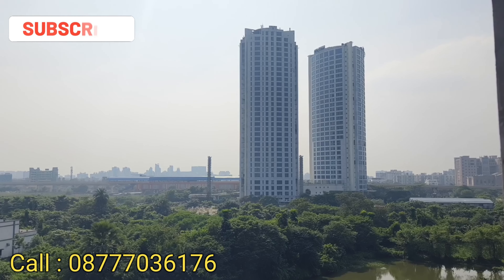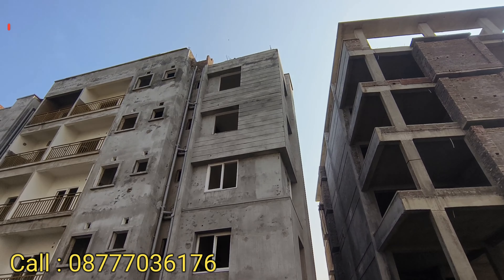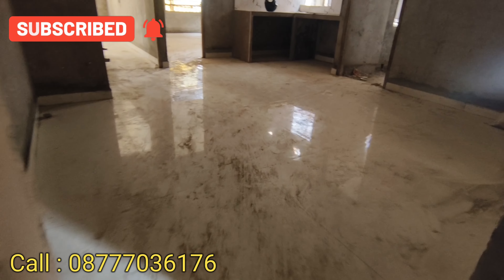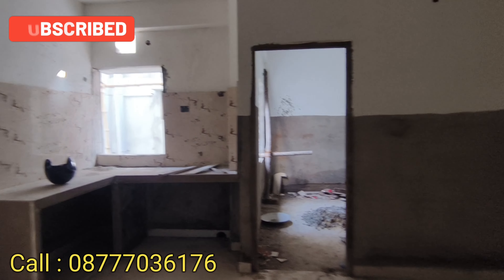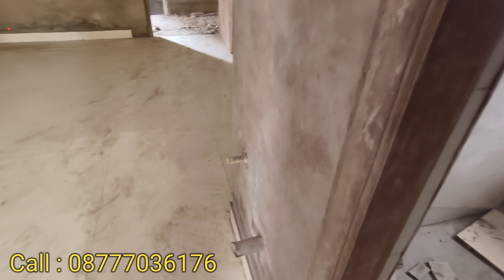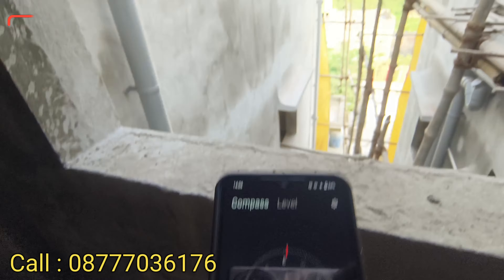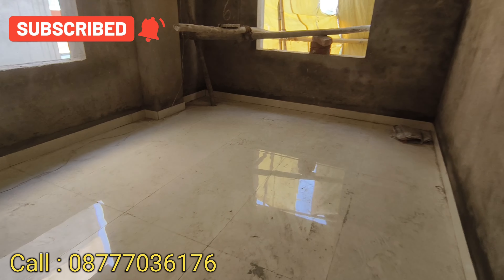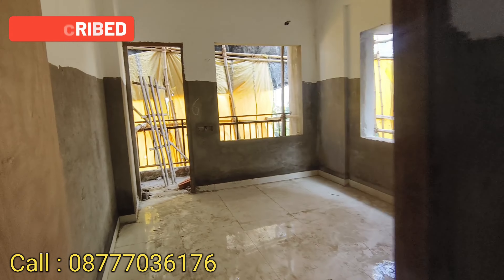3BHK(1050 Sqft) Flats for Sale in Newtown/ Biswa Bangla Gate view From Rooms/No Brokerage/South Open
3BHK(1050 Sqft)  Flats for Sale in Newtown / Biswa Bangla Gate view From Rooms / South, North,East Open,No Brokerage

BestBuy Properties::

Office Number : : 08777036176 / 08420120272 / 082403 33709

For Advertisement & Promotion.

Moinak Dutta : 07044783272 (WhatsApp Only)